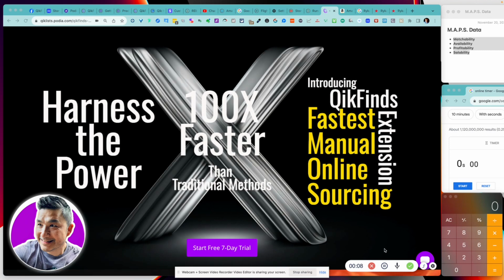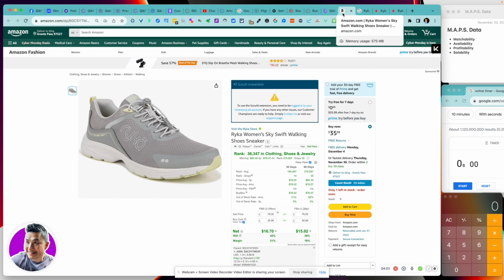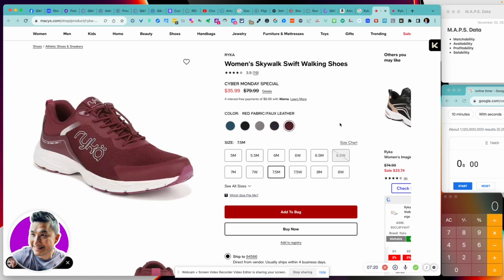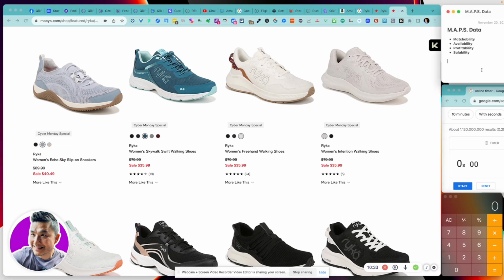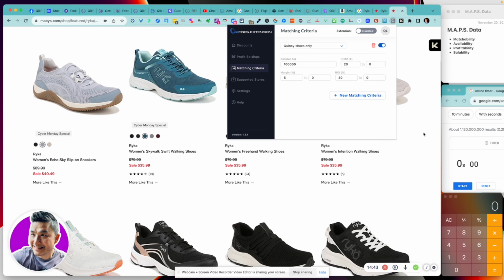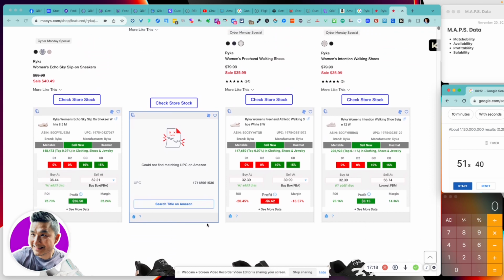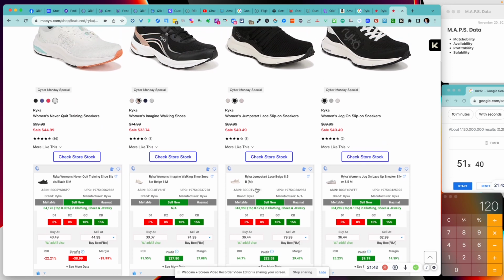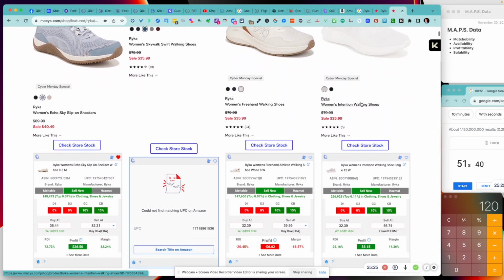Use Case: Rabbit Trailing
Exploring rabbit trails stands out as a highly effective method for uncovering lucrative products in the realm of online arbitrage. The extension significantly streamlines and enhances this process, making it not only more enjoyable but also faster. Consequently, Amazon sellers can identify more profitable inventories in a considerably shorter timeframe, as exemplified in the accompanying video.

For more info about the extension and to sign up for a free 7-day trial, please